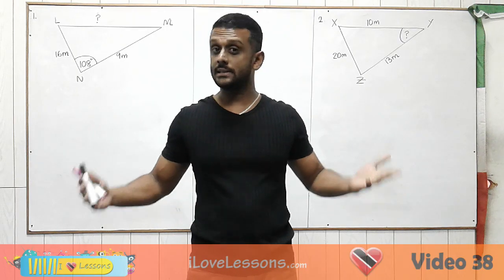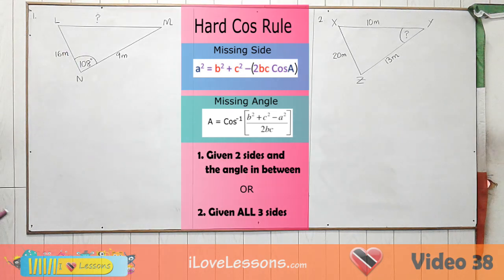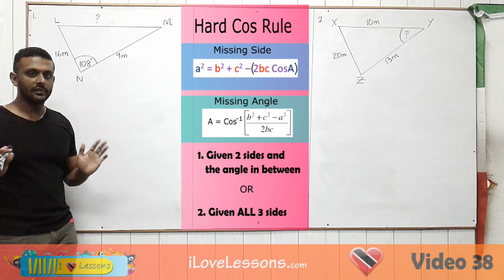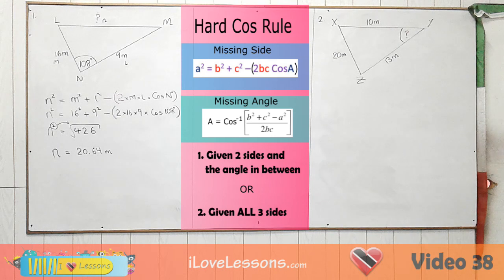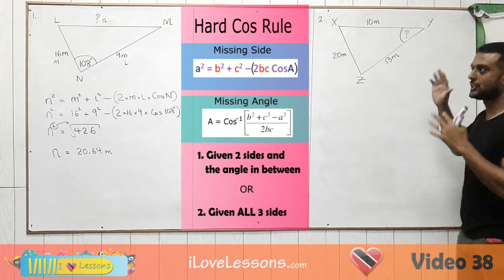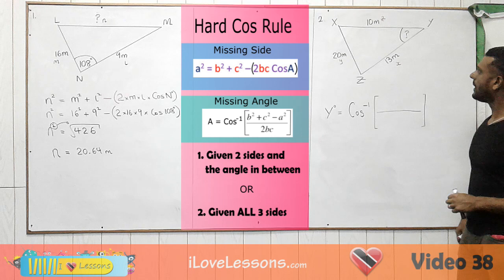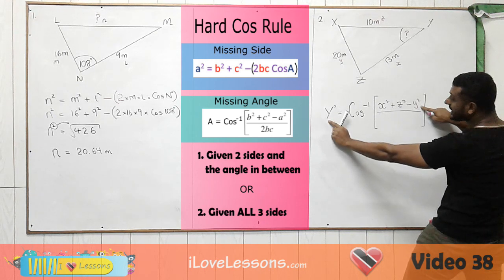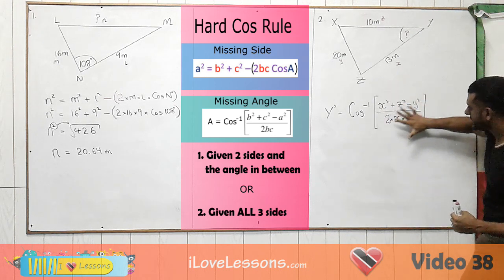CXC CSEC - Video 38 - Hard Cos Rule